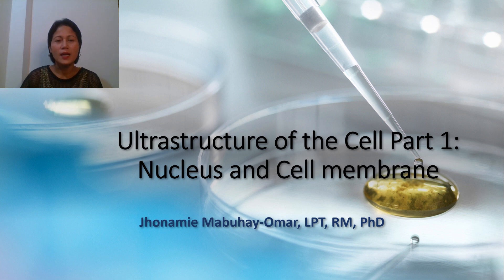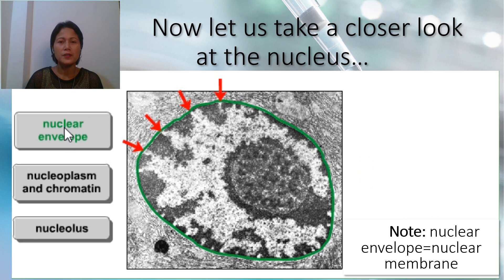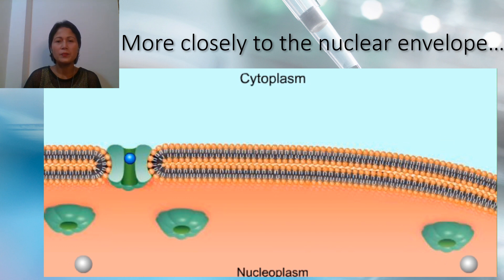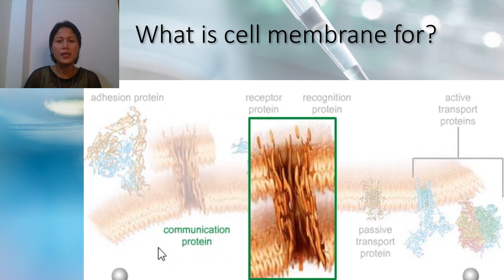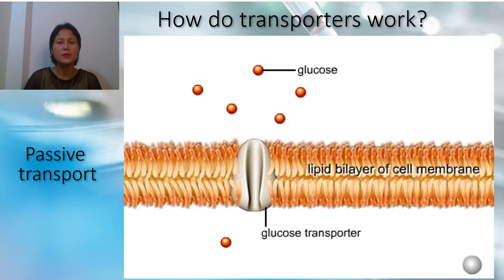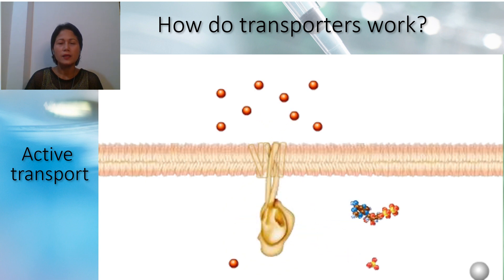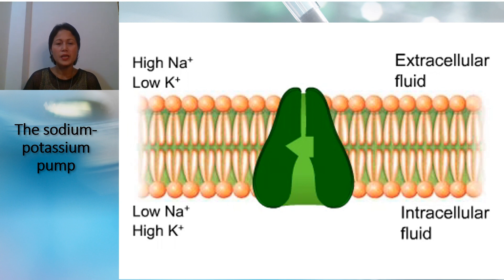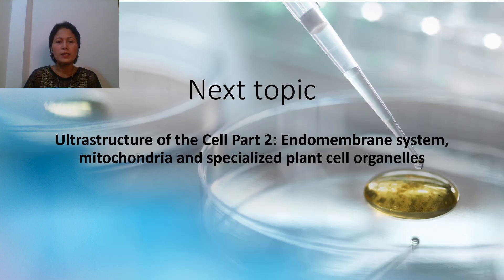Ultrastructure of the Cell Part 1 Nucleus and Cell membrane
This is an animated characteristics and functions of the nucleus and cell membrane for easy understanding.